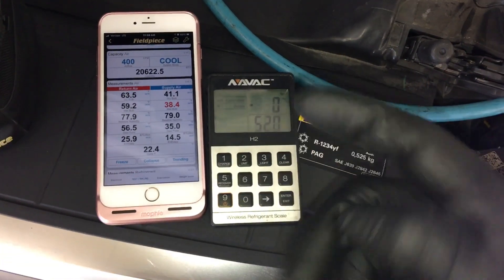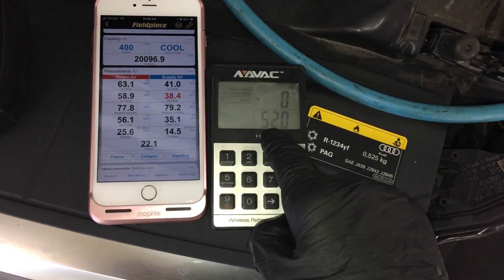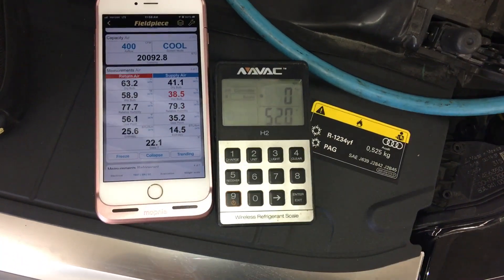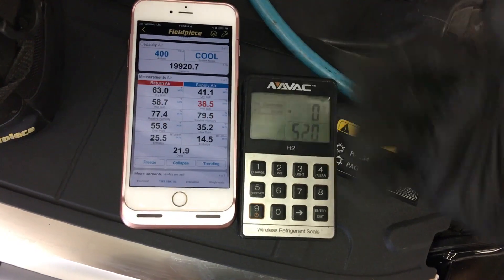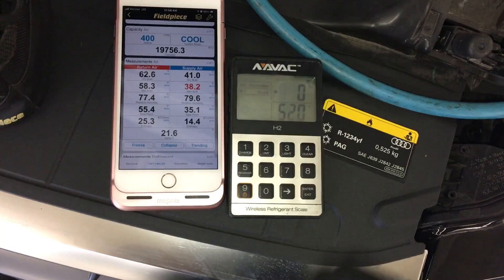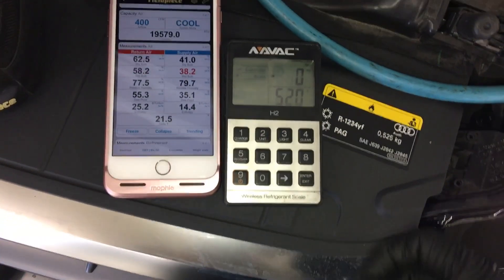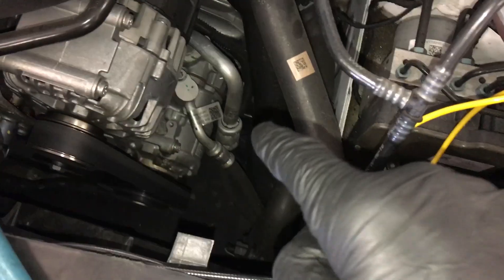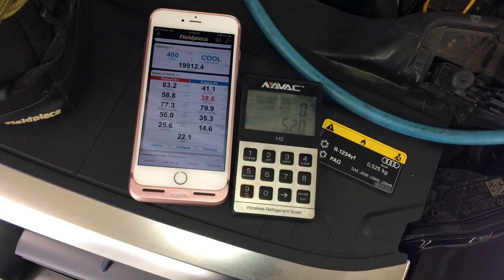Don’t Charge refrigerant by duct temperature, Or bubbles in the sight glass, Or pressures￼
Variable Displacement compressors can trick you